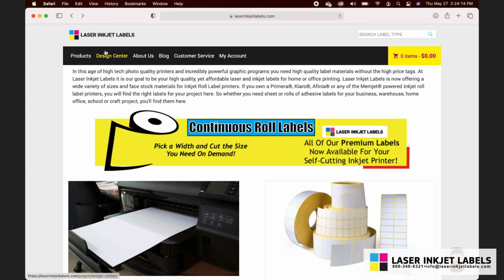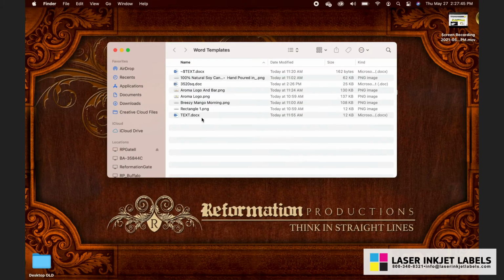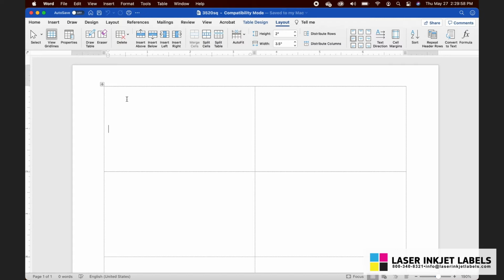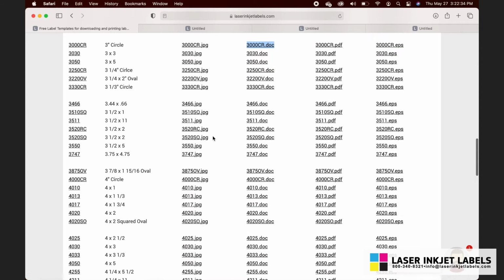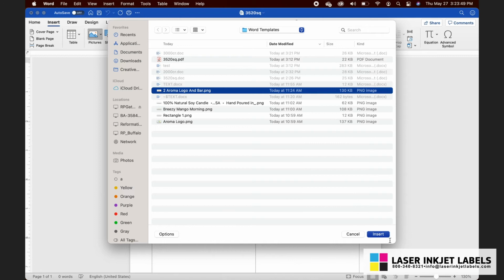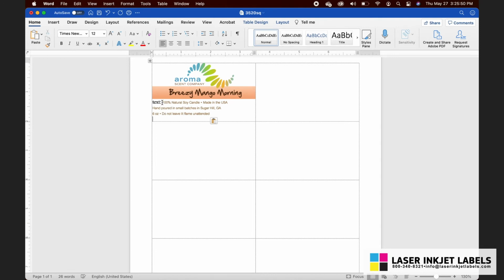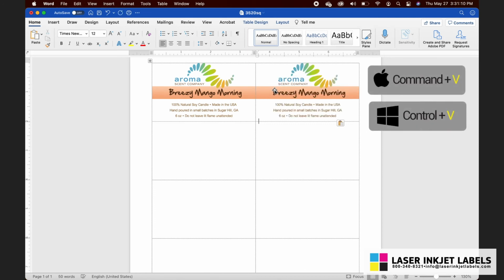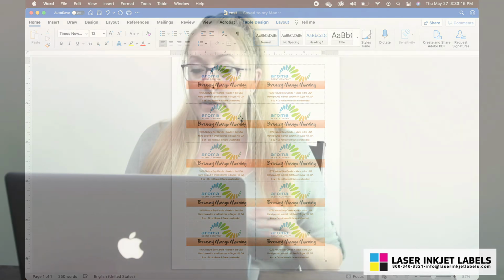Word Template Tutorial Final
How to set up and adjust a label template using MircroSoft Word.